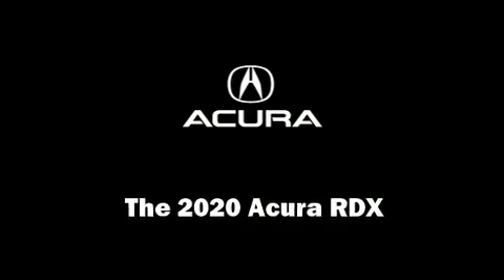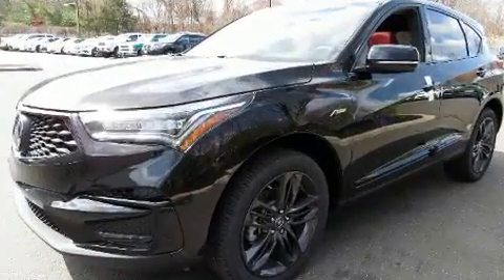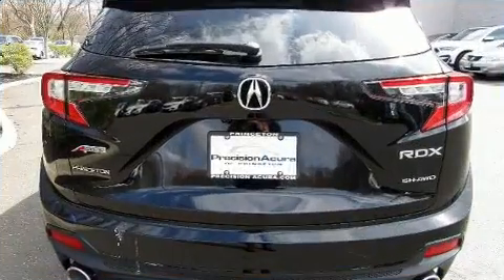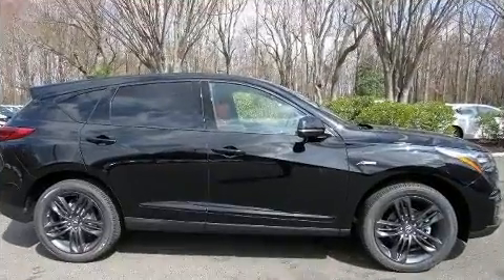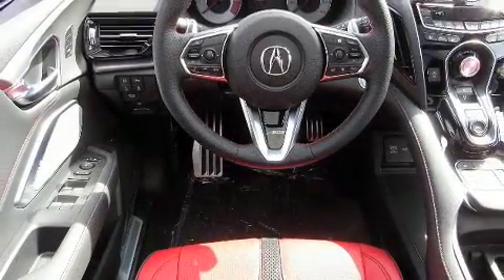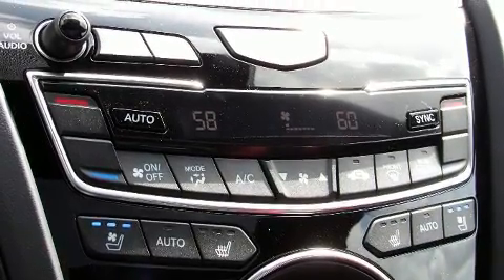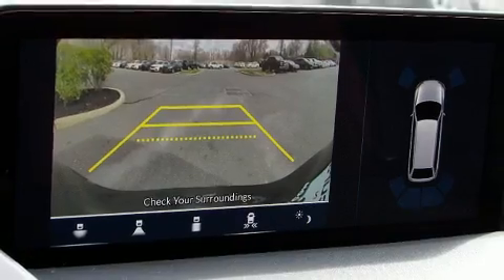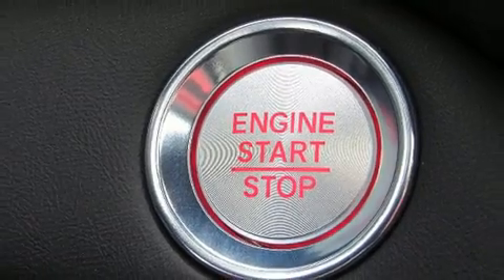2020 Acura RDX SH-AWD with A-Spec Package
Experience driving perfection in the 2020 Acura RDX. Under the hood you'll find a 4 cylinder engine with more than 200 horsepower, providing a smooth and predictable driving experience. Well tuned suspension and stability control deliver a spirited, yet composed, ride and drive A turbocharger further enhances performance, while also preserving fuel economy. Acura infused the interior with top shelf amenities, such as: a built-in garage door transmitter, a trip computer, a blind spot monitoring system, front dual-zone air conditioning, a power liftgate, rear wipers, and power front seats. For drivers who enjoy the natural environment, a power moon roof allows an infusion of fresh air. Audio features include an AM/FM radio, steering wheel mounted audio controls, and 16 speakers, providing excellent sound throughout the cabin. Acura ensures the safety and security of its passengers with equipment such as: dual front impact airbags, front side impact airbags, traction control, brake assist, a panic alarm, an emergency communication system, and 4 wheel disc brakes with ABS. Adaptive cruise control maintains a pre set distance behind the car ahead of you, simplifying highway driving and enhancing safety. We know that you have high expectations, and we enjoy the challenge of meeting and exceeding them! Please don't hesitate to give us a call.